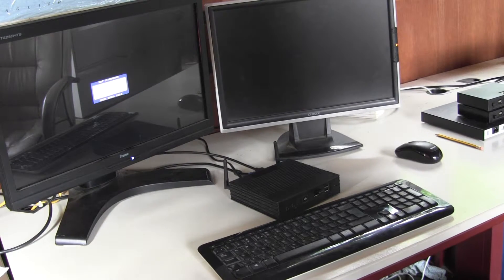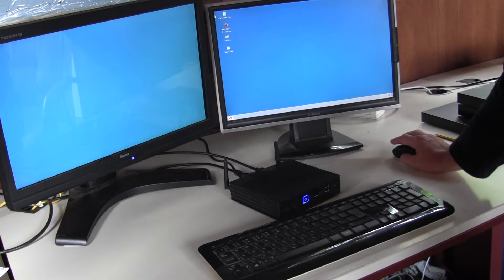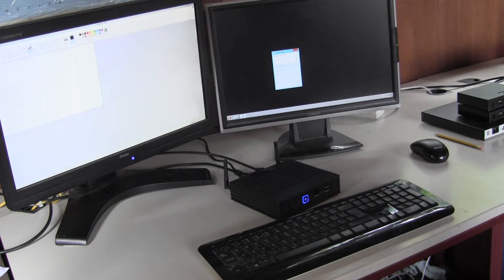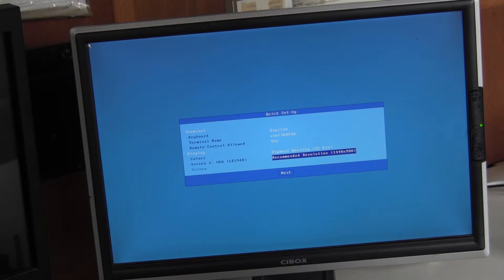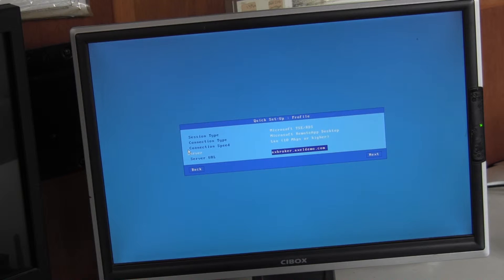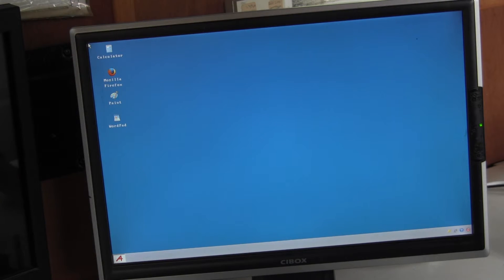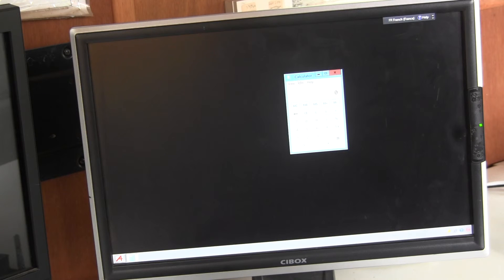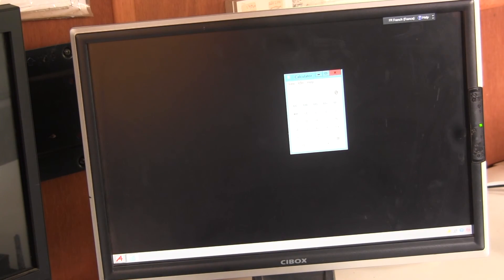RemoteApp, Gateway and Broker on Axel wifi Thin Client Terminal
RemoteApp, Gateway and Broker demonstration and configuration on wifi Axel thin client terminal.

Video made connecting to Azure cloud